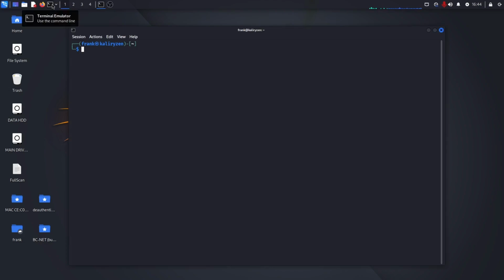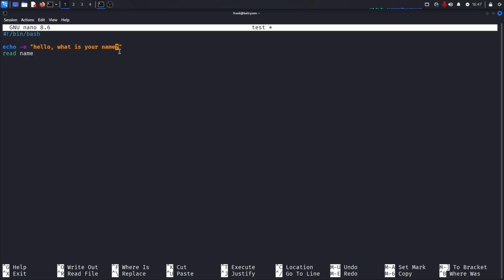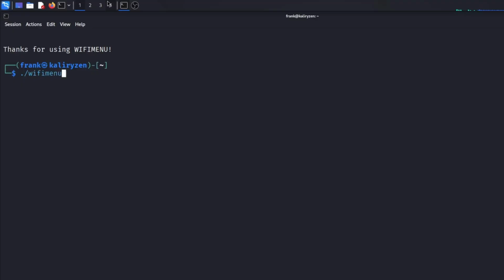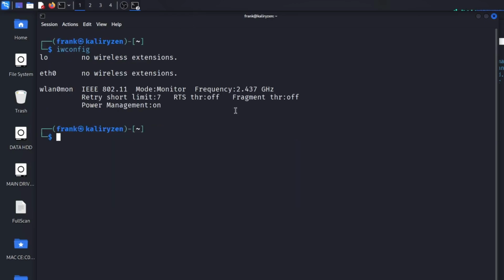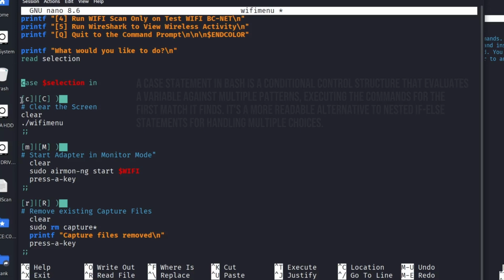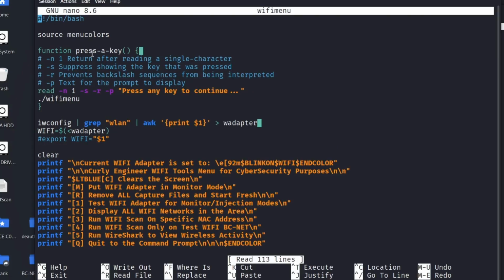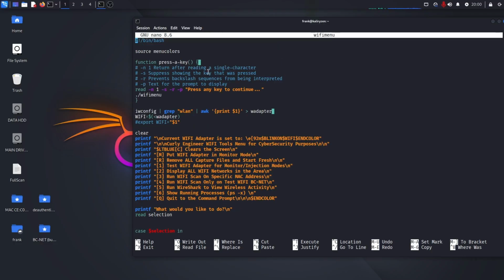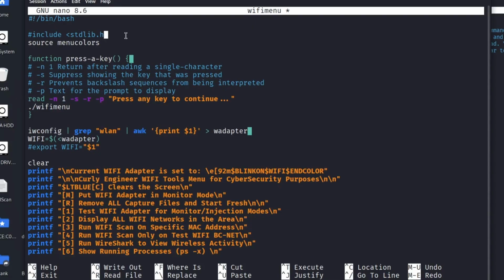EP9 - Designing MENUS in Linux (Bash Programming 101)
In this video we teach linux bash scripting and programming creating a menu to run commands, we will be creating a menu to automate aircrack-ng commands but this tutorial teaches the basics of linux scripting, declaring a variable, creating case statements, using grep and awk to isolate information and transform it into a variable to use with our program. It also covers using colors in your scripts with ansi/ascii escape sequences and using the bash source command to include functions that exist in other scripts and use them in our script, like c programming include statements.

In this video we show how to design a simple menu to automate aircrack-ng specifically but the underlying lesson is teaching bash basics so you can design any menu you want to run any command you want on linux making things much easier and less typing.